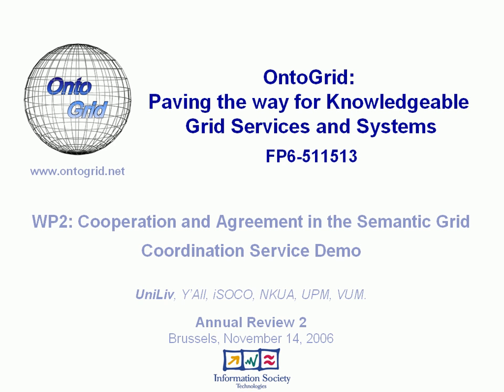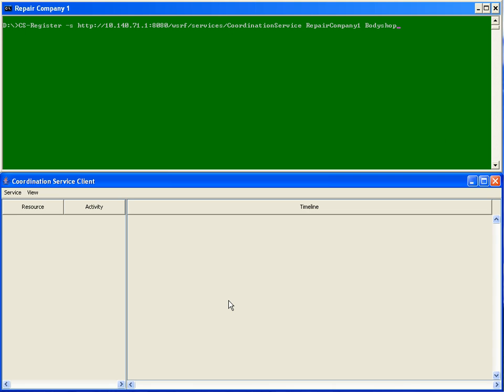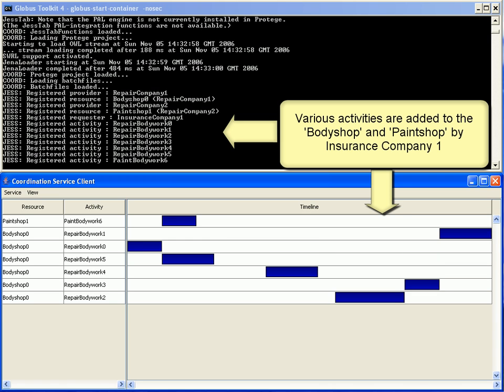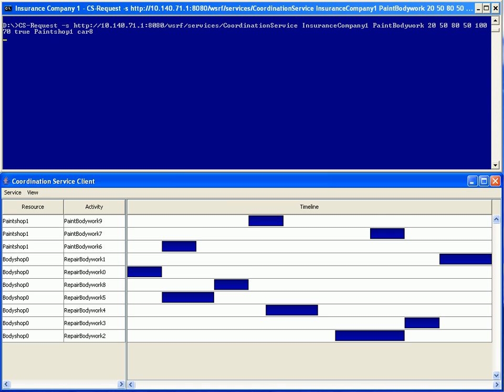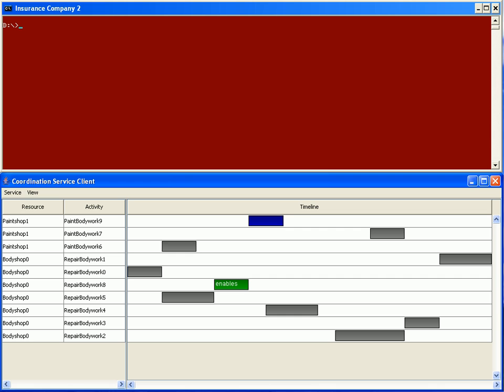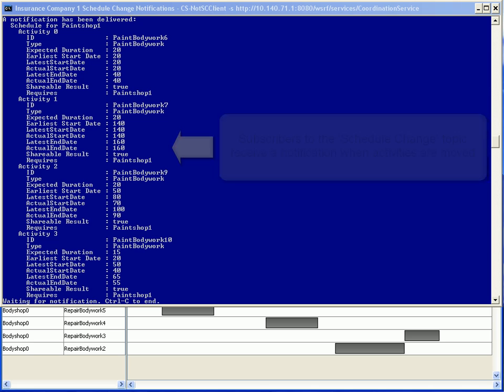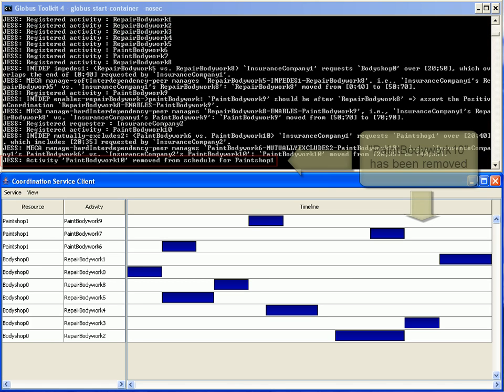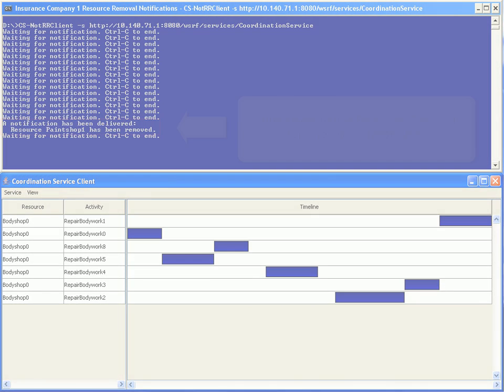Coordination Component Demo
A demo of the coordination service within the context of a car repair use case